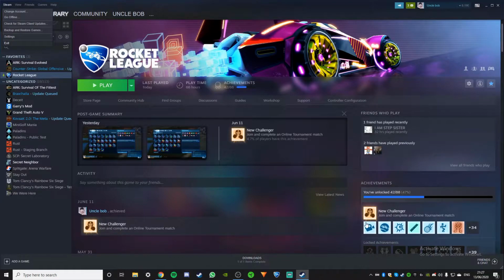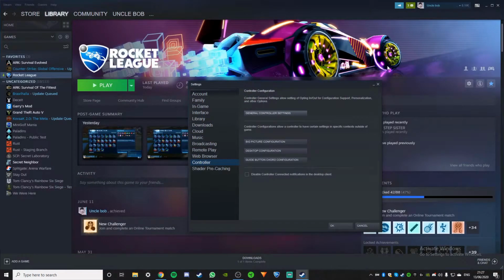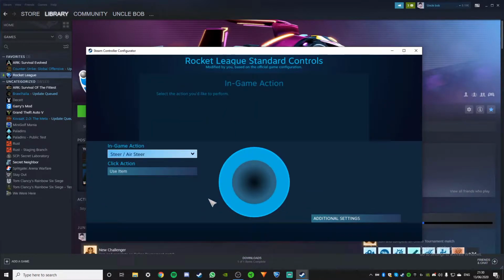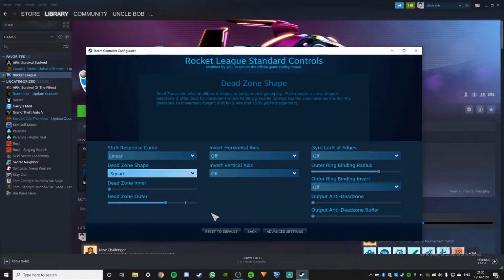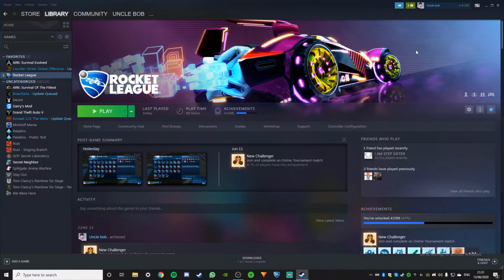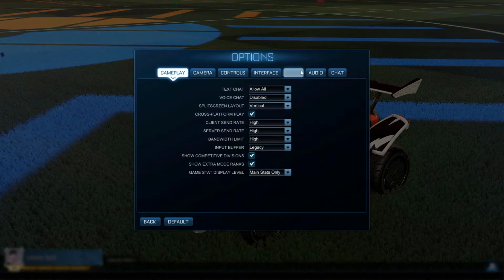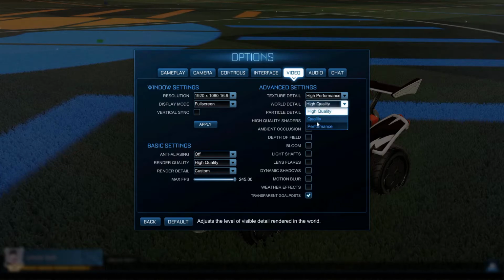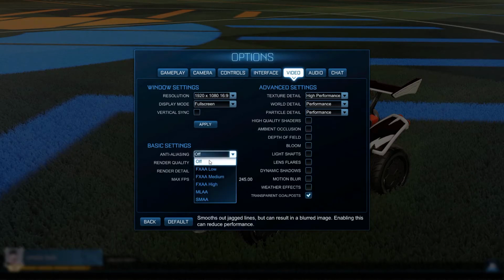CONTROLLER Input Lag Fix | Rocket League (and a few other games)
Hope this one helped you out a bit. There are a few other ways that I might cover soon :)